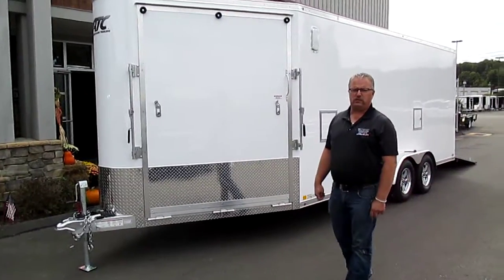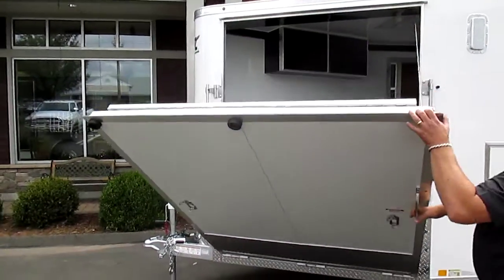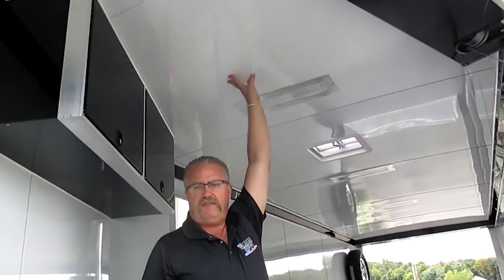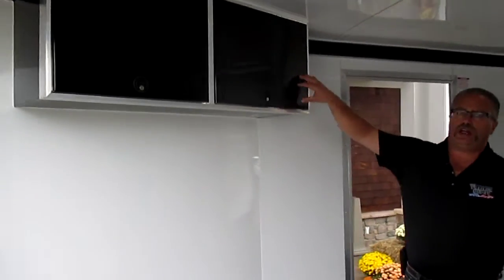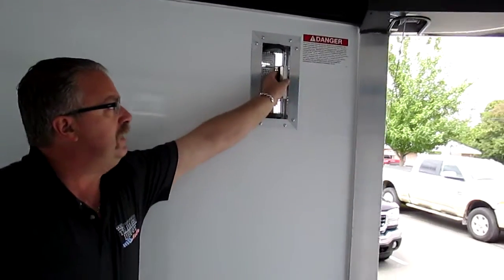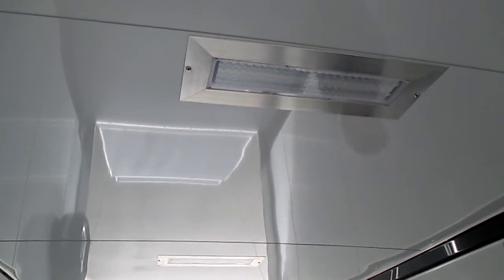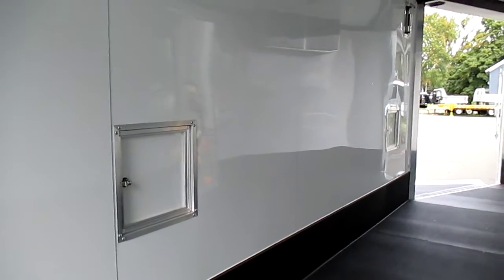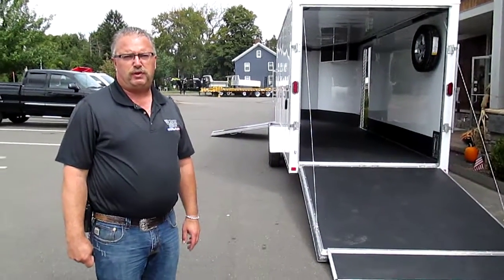ATC NorthStar Aluminum Snowmobile Trailer @ The Trailer Depot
Mike from The Trailer Depot in Northford Connecticut takes us on a tour of this NORAB7018 ATC NorthStar enclosed inline 3 place Snowmobile trailer. Features include: front ramp with ski guide, polybead laminate floor, ramps and kickplates, fully finished interior, fuel doors, and interior cabinets.

To find out more information about this or any of our trailers